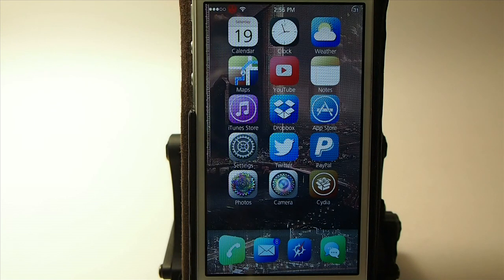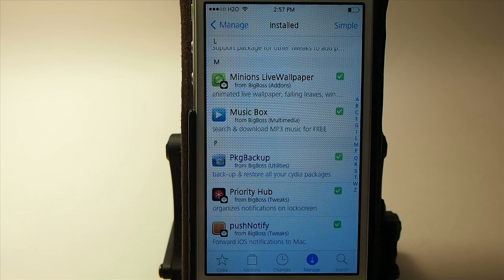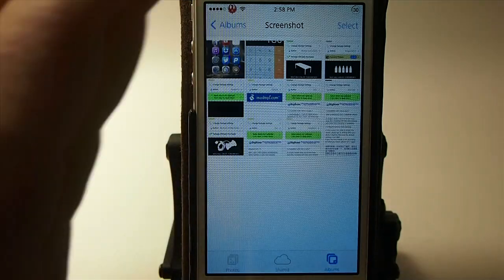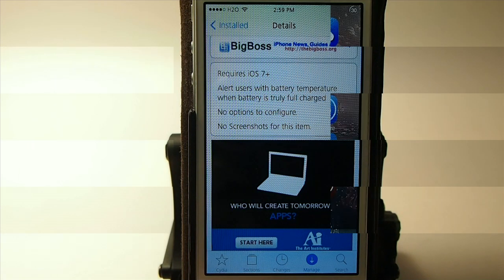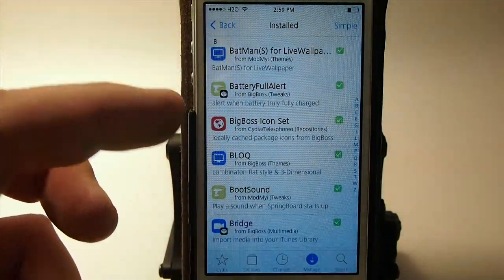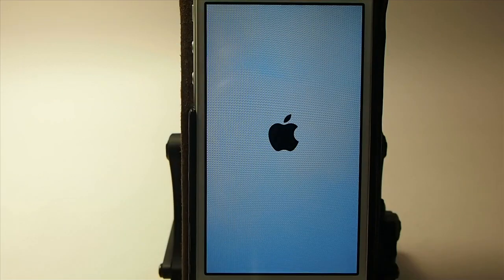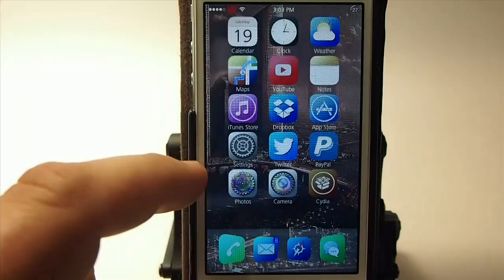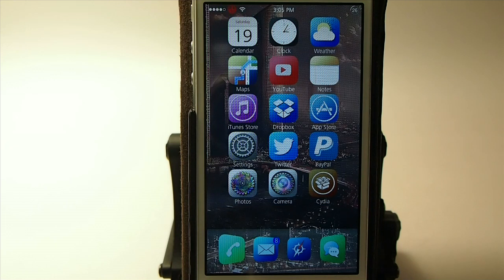Best [Top 5 Free] iOS 7Cydia Tweaks April 19, 2014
Best Top 5 Free iOS 7Cydia Tweaks April 19, 2014 We share the Top Best Free Cydia Tweaks each week.  These tweaks will not require any additional sources.  for the best Cydia Tweak reviews and app reviews for iOS devices.

SOCIAL US